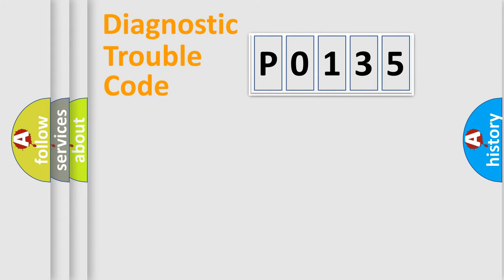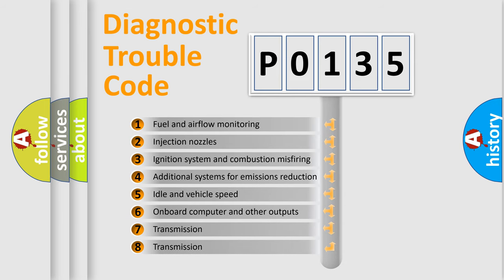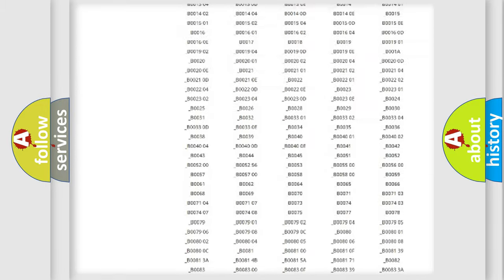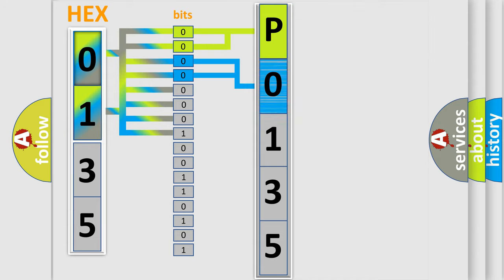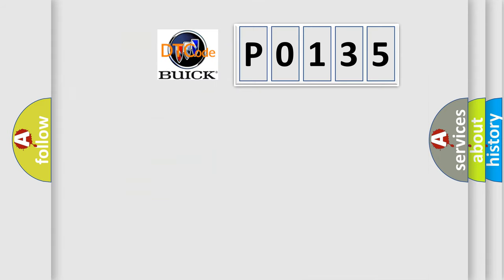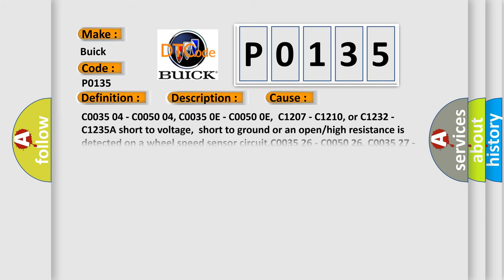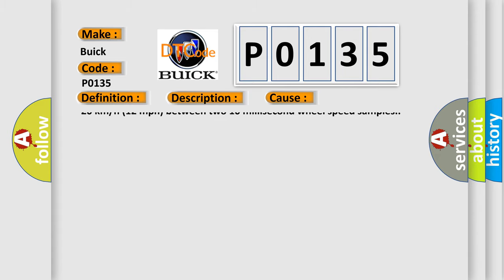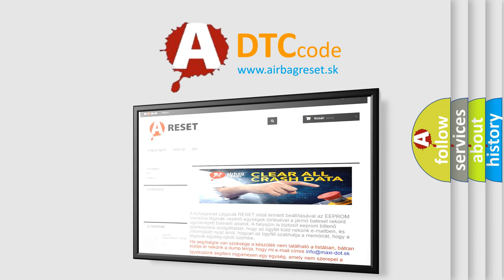DTC Buick P0135 Short Explanation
Contents:
0:21 Basic DTC analysis according to OBD2 protocol standard.
1:48 Insight into programming
2:58 A diagnostically understandable description of the Diagnostic Trouble Code
3:05 Basic error definition

Make:
Buick
Code:
P0135
Definition:
Left Front Wheel Speed Sensor Circuit Low Input
Description: